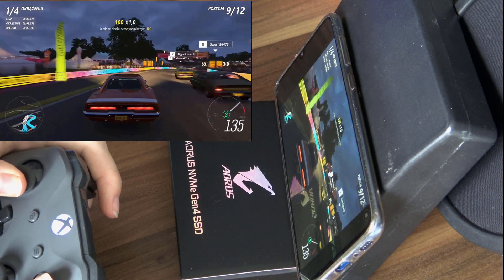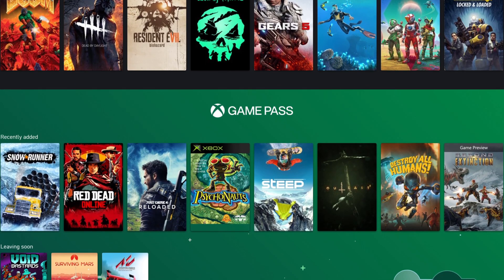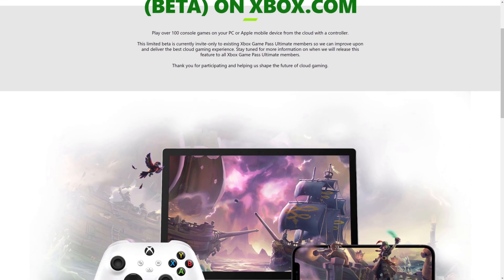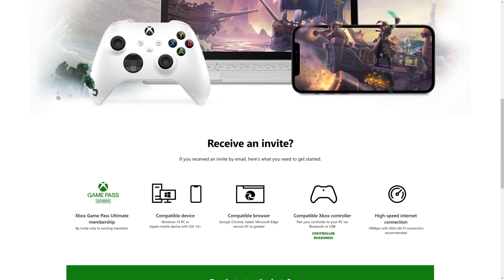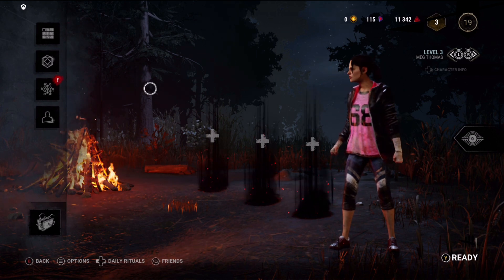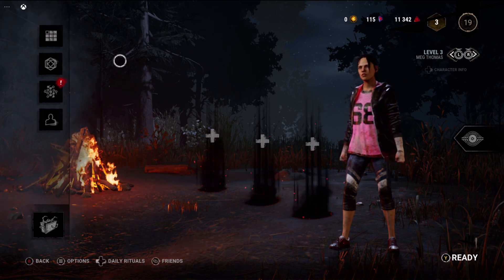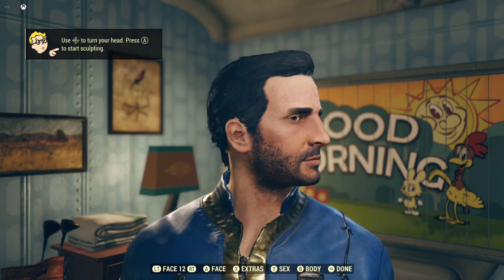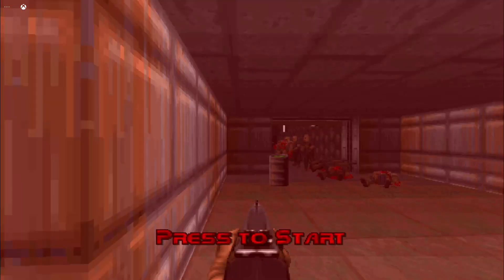How to Play Xbox Cloud Gaming on PC! xCloud on PC Guide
How to play Xbox Cloud Gaming on PC you may be asking yourself? For such a cool technology that allows people to skip install times and and allows people to play games without taking of 100s of GBs on their drives, Microsoft hasn't advertised this new xCloud PC app too much. So in this xCloud on PC guide I show you how to use Xbox Cloud Gaming on PC! I go over the Xbox Game Pass Cloud Streaming PC app and/or website, how to access your Xbox Game Pass Ultimate games on it, and more, so you know how to play xCloud on PC! Or play Xbox Game Streaming on PC! Or play Xbox Cloud Gaming on PC! Or however Microsoft decided to call the service this week!